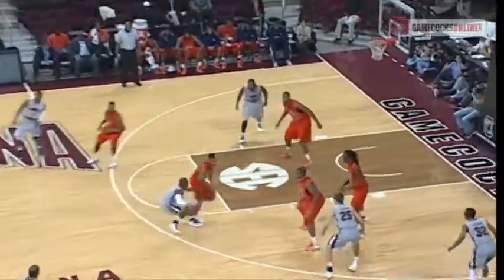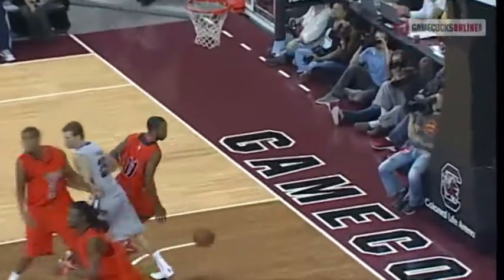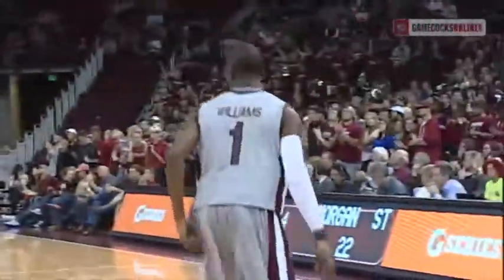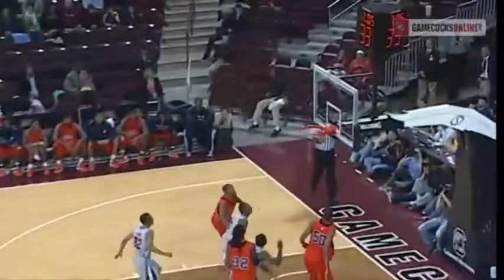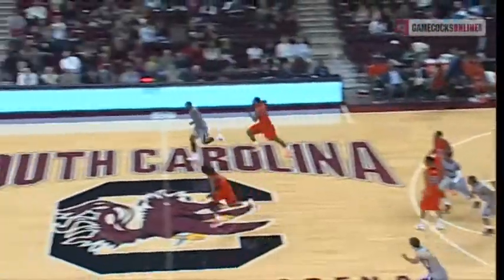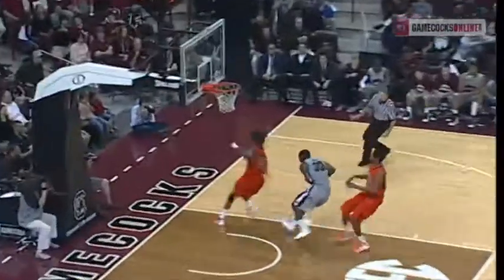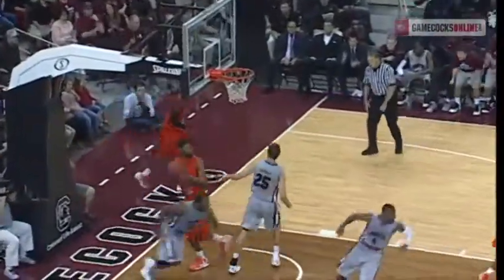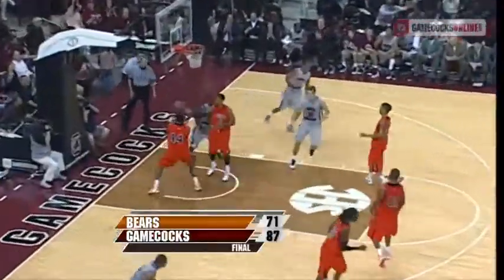Highlights: South Carolina Men's Basketball vs. Morgan State - 2012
South Carolina Men's Basketball earned an 87-71 win over Morgan State on Nov. 16, 2012. Full recap

***Video by Gamecock Productions, South Carolina Athletics. If you like it, great! Share it, but PLEASE DO NOT CLIP IT OR RE-PURPOSE ANY FOOTAGE FOR USE IN OTHER VIDEOS OR BROADCASTS.***